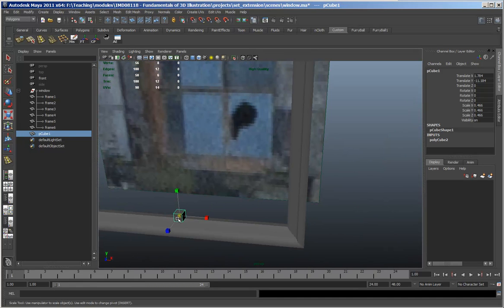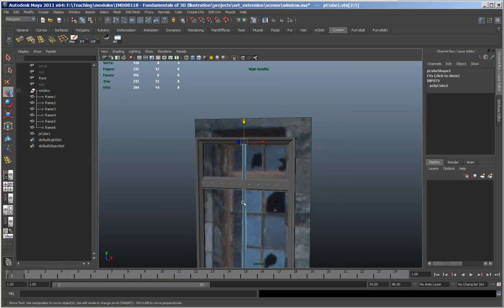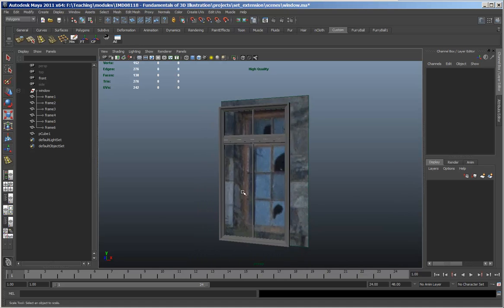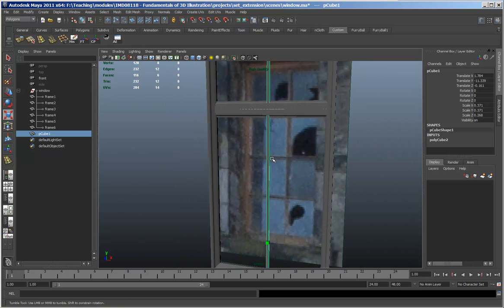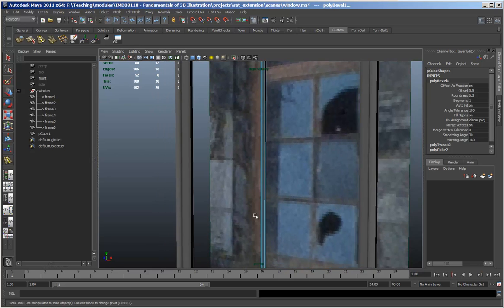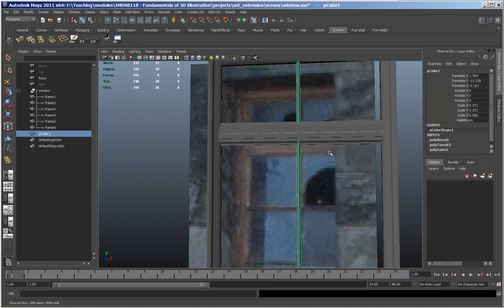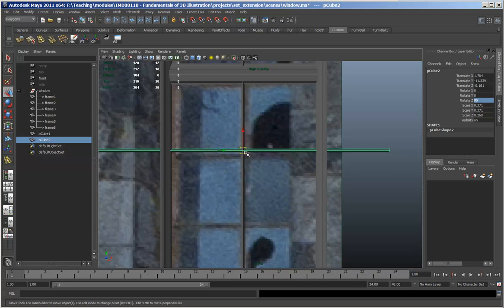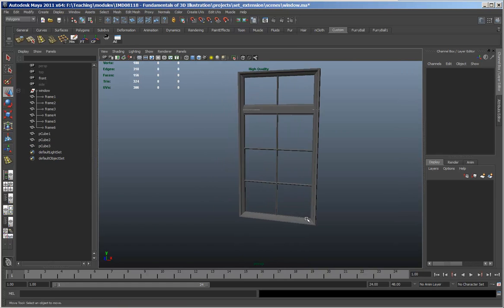11 window frame 4